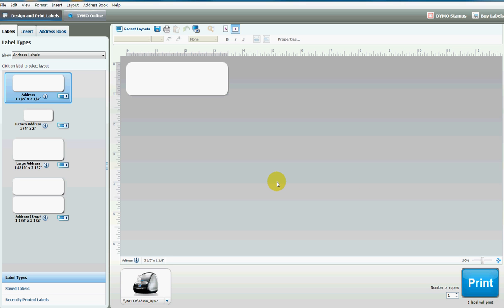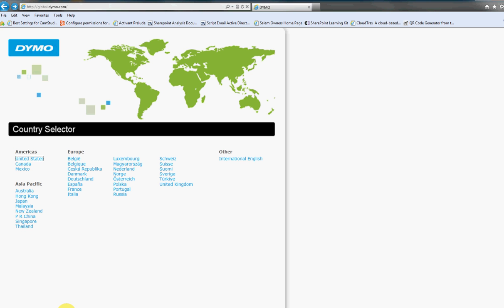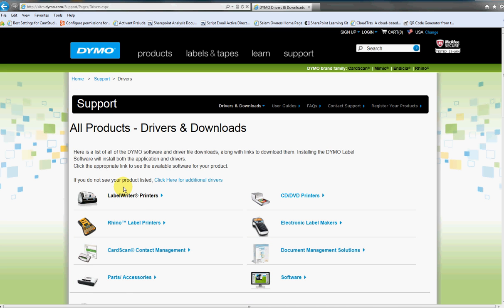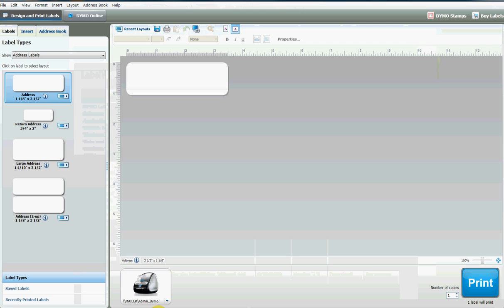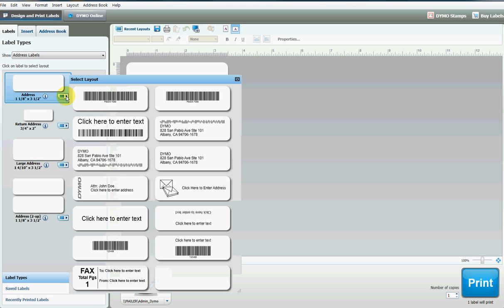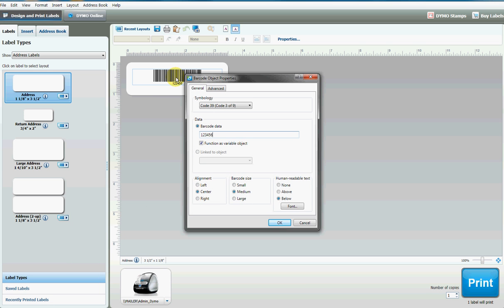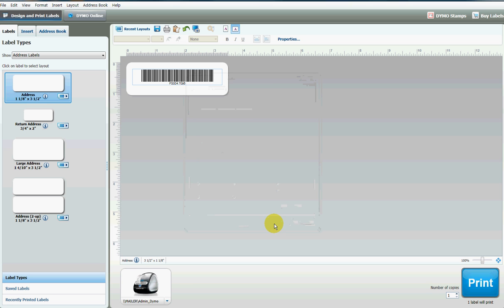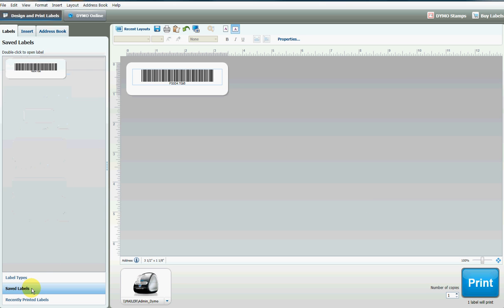Barcodes with Dymo Label Printer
How to use the Dymo Label Printer and software to print barcode labels